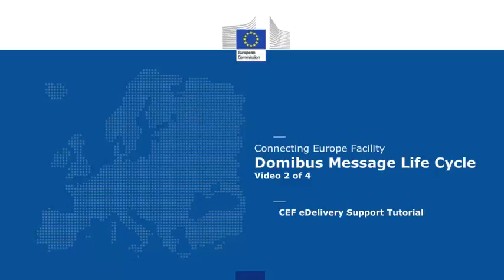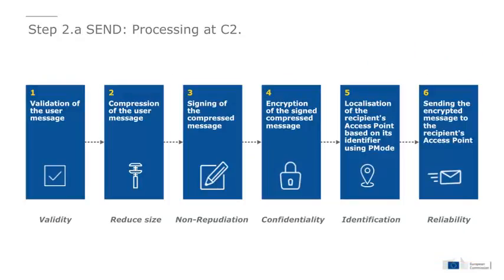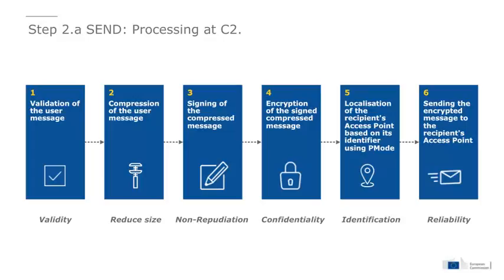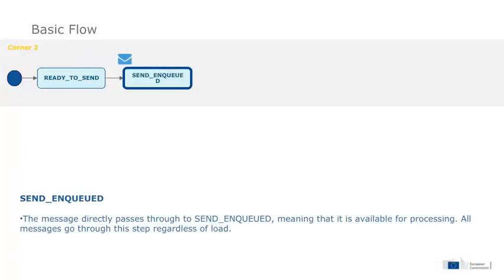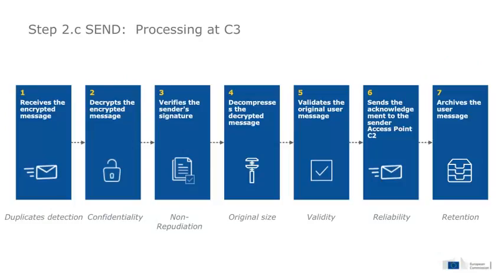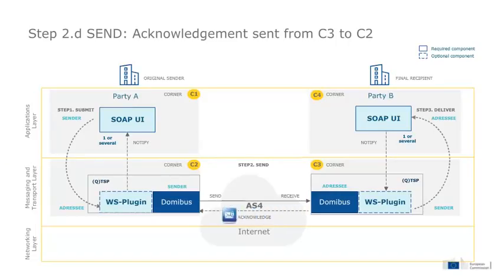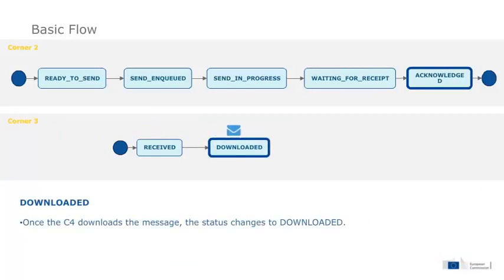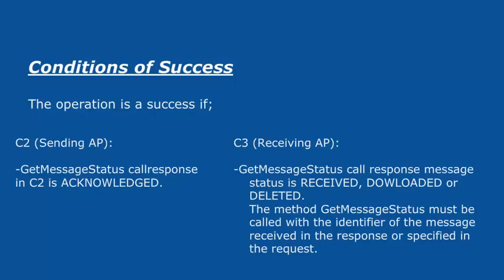Domibus Message Lifecycle PART II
Visit CEF Digital to find out more about Domibus and the European Commission's work on eDelivery